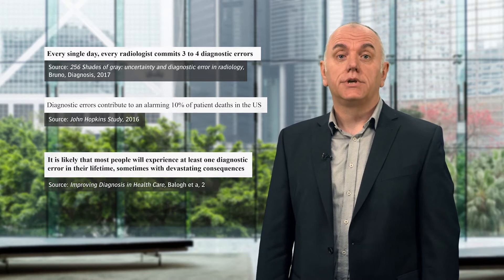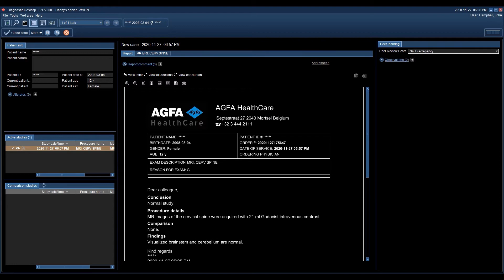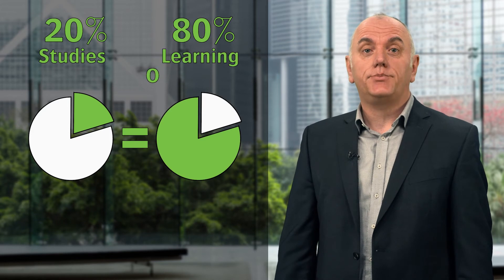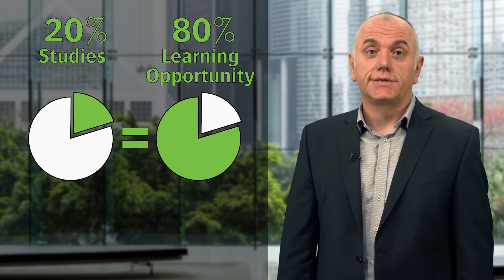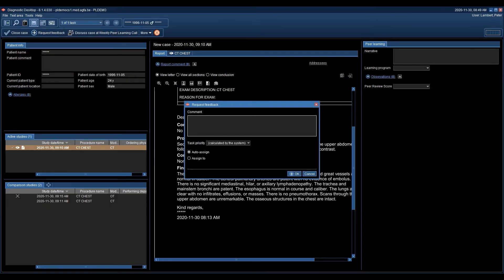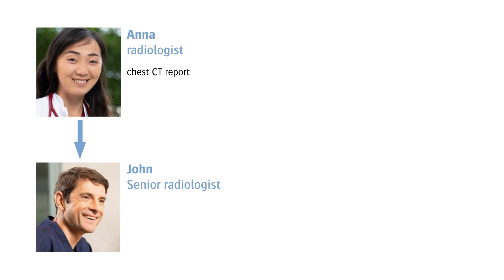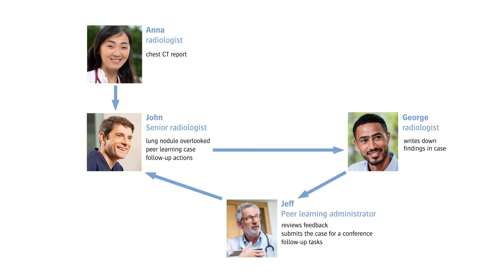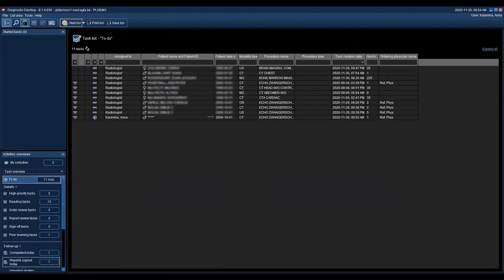Flipping the script - Peer Learning in Enterprise Imaging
Diagnostic errors in radiology are a major concern. That’s why peer reviews are a fundamental part of the radiology workflow. Pear learning does not focus on ‘how many’ reading errors occur, instead it lets radiologists understand how and why an error occurred so they can learn from this.  Agfa HealthCare’s peer learning system is designed to improve collaboration and foster a culture of teamwork and feedback. It’s learning at its best and that is the ultimate goal.